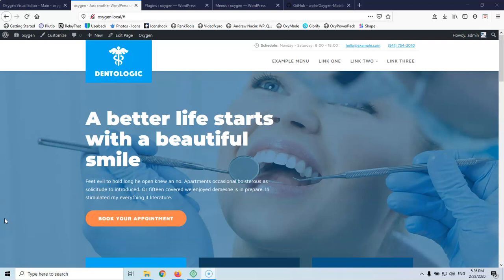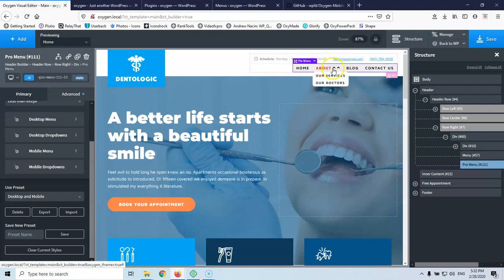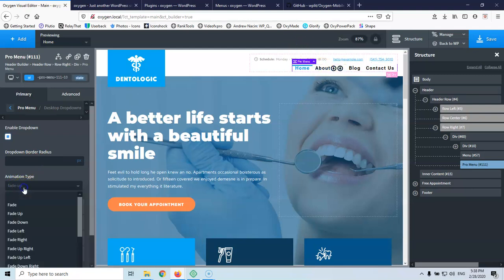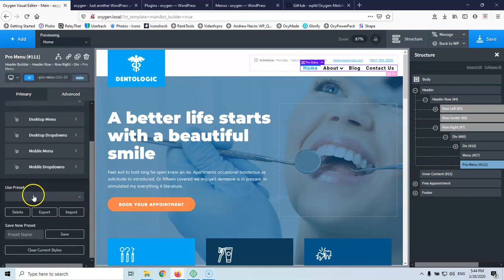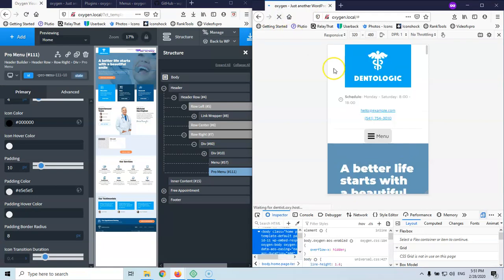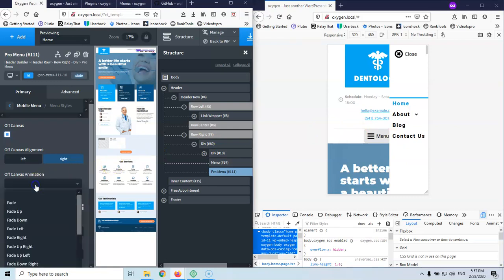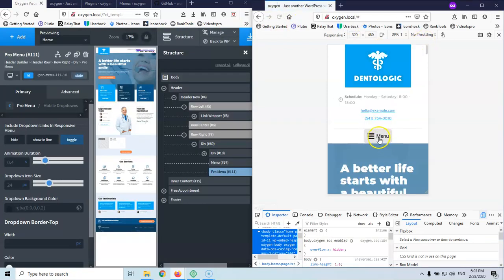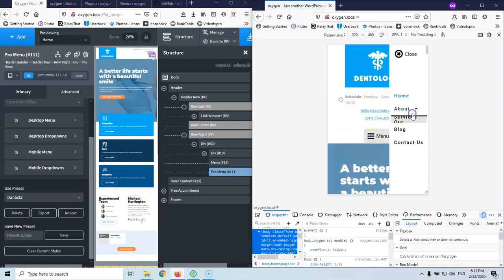The new Pro Menu Element in Oxygen builder (Full review)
In this video we are going to see the new Pro Menu Element in the Oxygen Builder witch was released with the 3.2 version.

Keep in mind that this a very new element and need improvement.